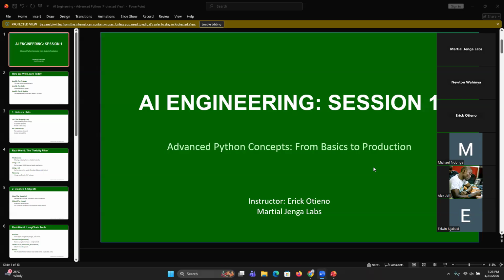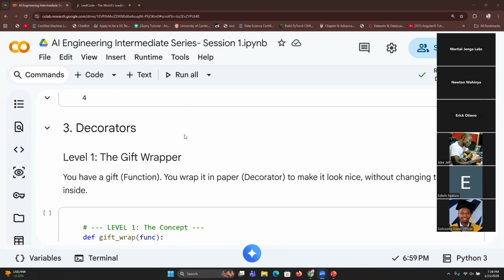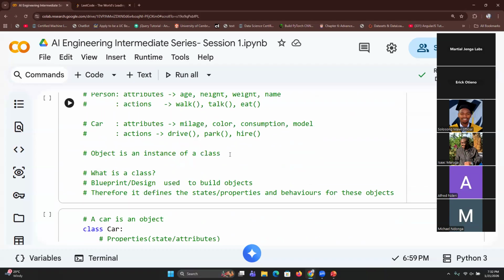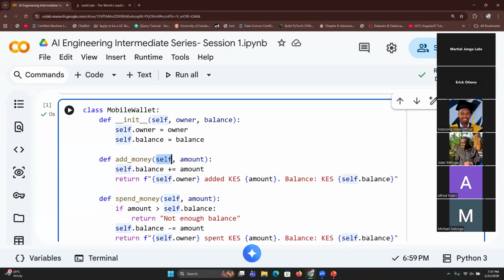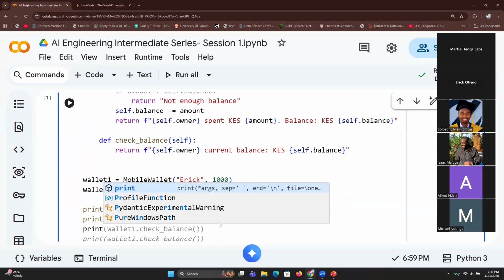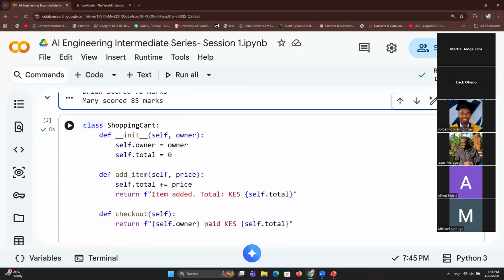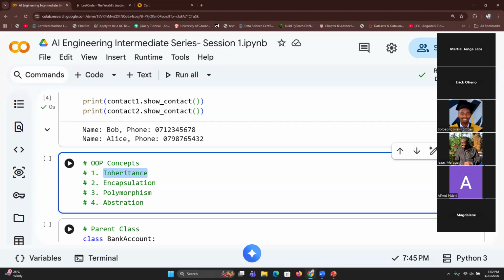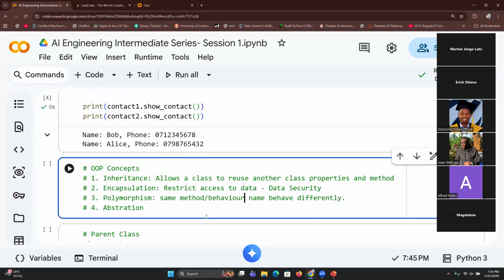Advanced Python Concepts Session 2